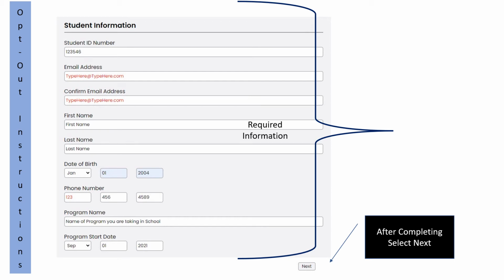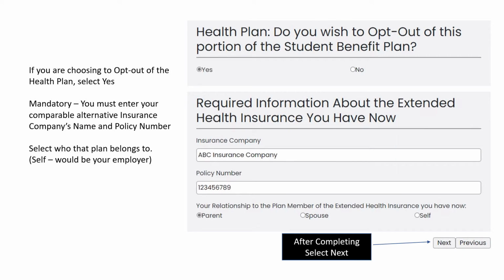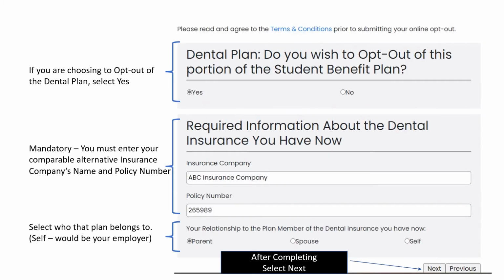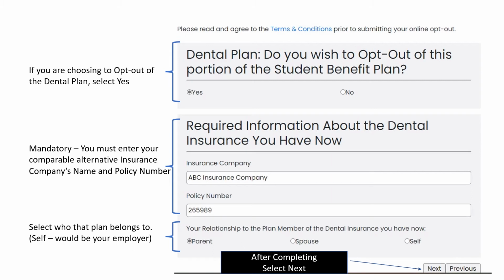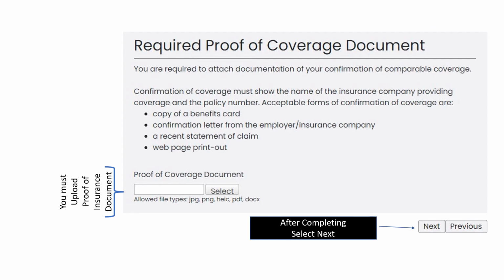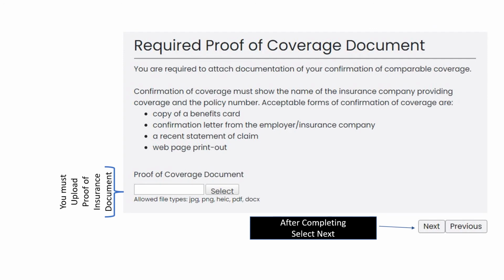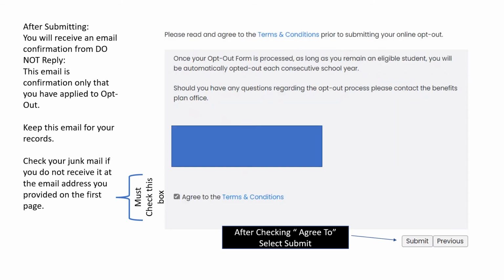Opt Out Video # 6 for Western University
Opt out tutorial